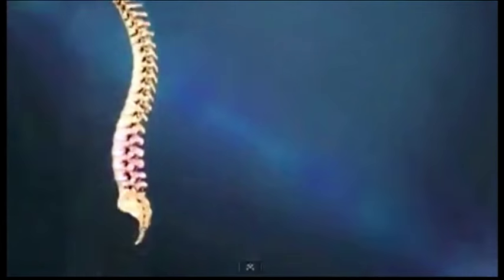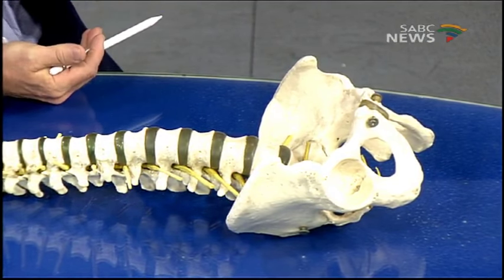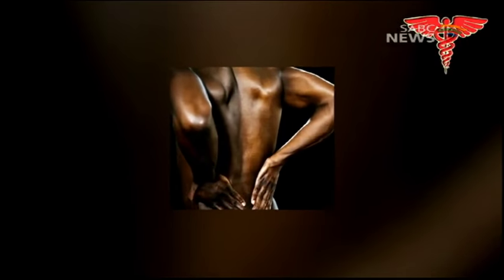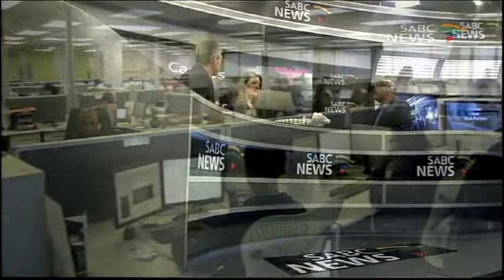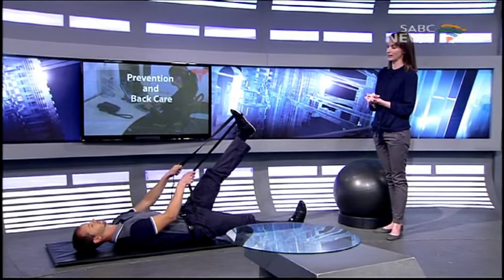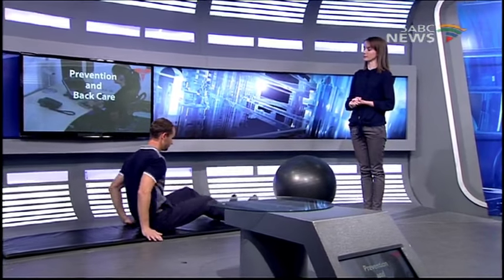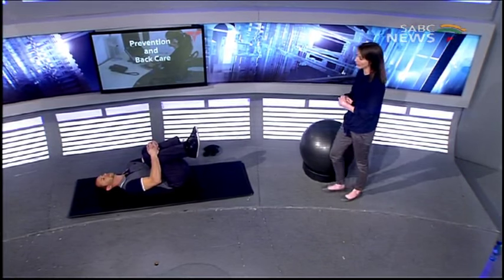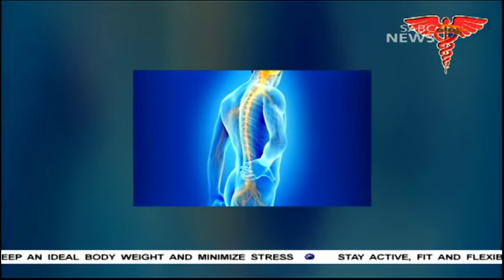Health Talk: Backache, 03 September 2016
Low back pain is an extremely common health problem - in fact approximately 80% of the population will experience back pain at some time in their life. It is the leading cause of absence from work throughout the world, it may prevent people from leading active lifestyles, and it causes an enormous economic burden on individuals and families. It said to cost the South African economy more than R2bn annually. There is a very good chance that you or someone you know may be or have experienced low backache. So what causes backache…what we do at work or at home put us at risk for backache….is it preventable….is it curable…..how can we protect and take care of our backs? Our guest panel is comprised of people who specialize in backache and includes a neurosurgeon, an ergonomist, a biokineticist and a physiotherapist.

So sit back relax and learn from this exciting show ahead.